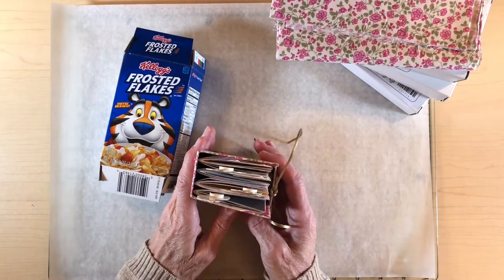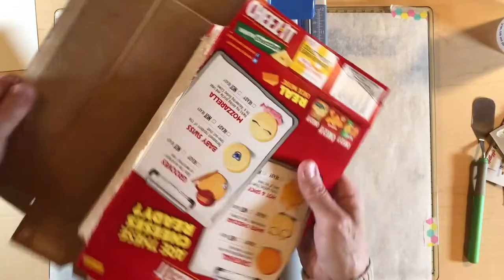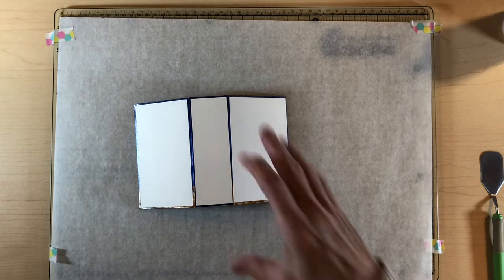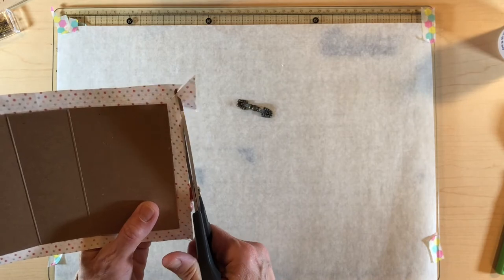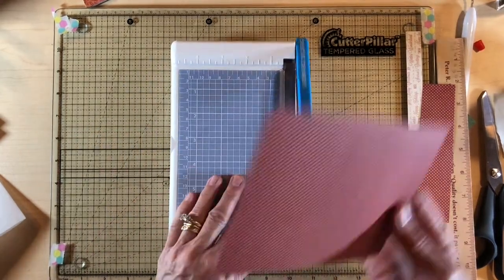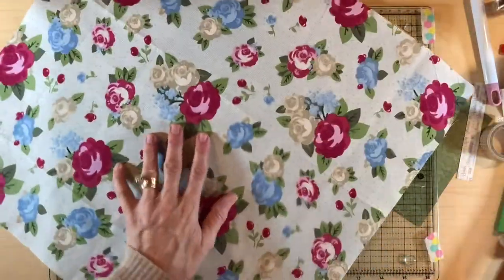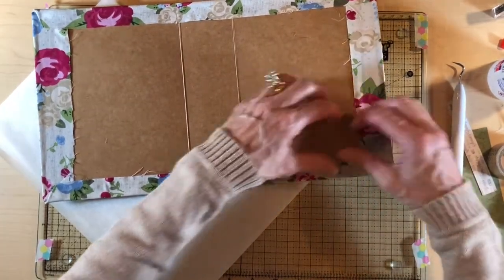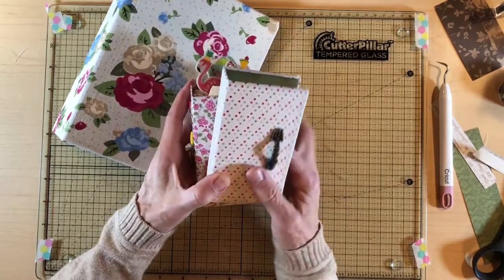Tutorial / Cereal Box Cover for Mini Junk Journal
Learn how to create a cloth covered cereal & pasta box for a beautiful junk journal book.